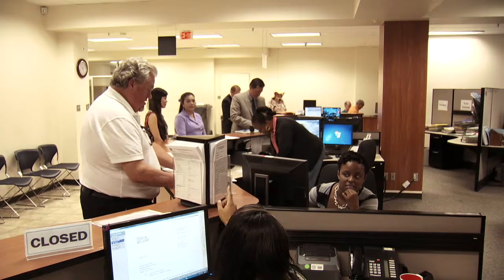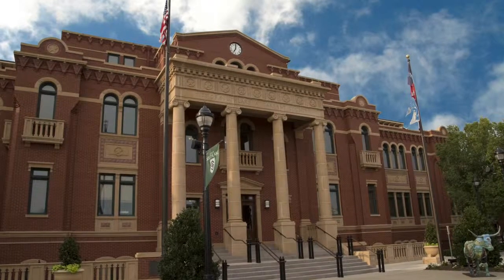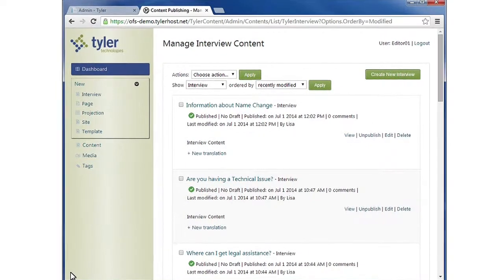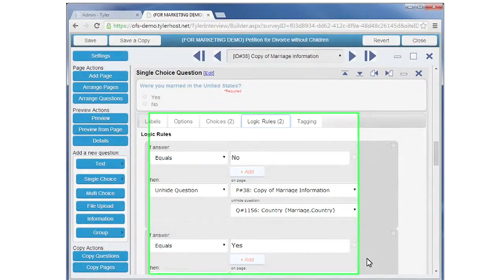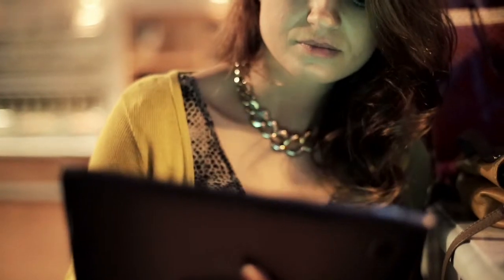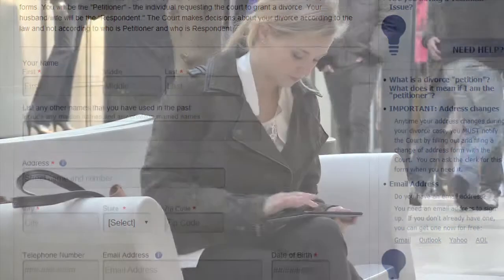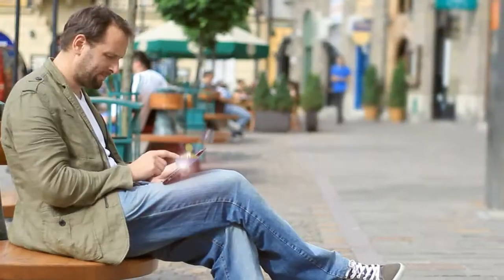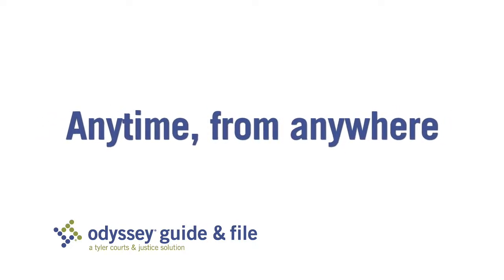Product Demo Highlights: Odyssey Guide & File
Odyssey Guide & File allows courts to develop their own interview process and electronic forms in order to simplify the filing process for self-represented litigants while adhering to the court’s filing rules, allowing the filing community to generate and e-file their legal documents.